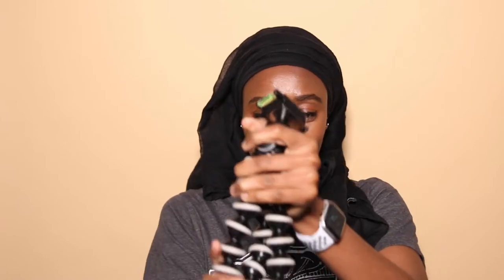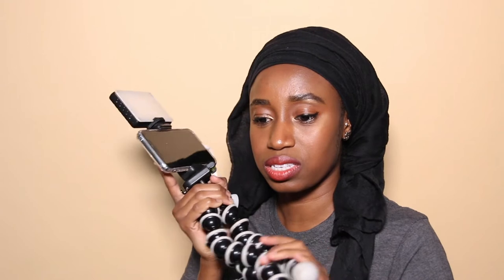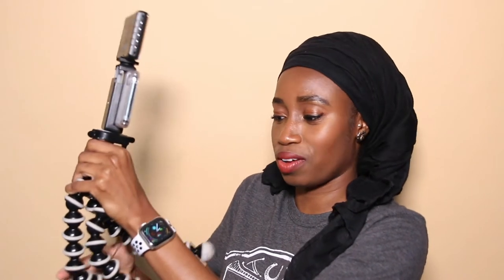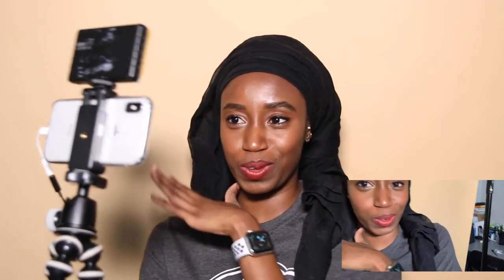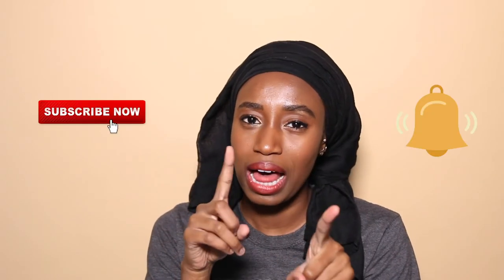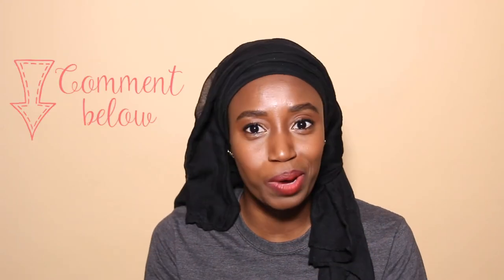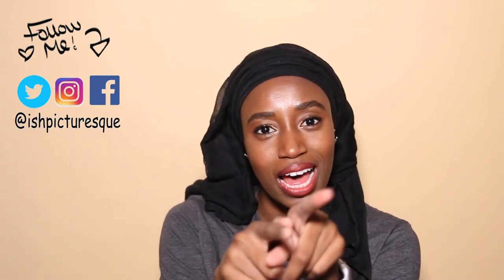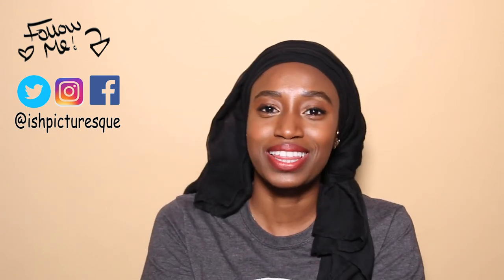My Simple Mobile Vlogging Setup | How to vlog with a phone for BEGINNERS on a BUDGET!!!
Hey Ish Fam!!!
Hope you are all doing amazing. In this video, I talk about my simple mobile vlogging setup that I do when I am on the go. This video is also great for those who have wanting to start a youtube channel as it shows you how to vlog with a phone for beginners. Let me know if you have any questions.

Love you guys & stay blessed!
xoxo

☆☆Equipment Mentioned in video☆☆
○ Mobile Phone
○ Joby Gorillapod
○ Lavelier Mic (Budget friendly)
○ Mini Tripod (options)
○ Mini Video Light (options): Aputure
○ Phone Clamp
○ Dongle (Apple)

☆ Equipment I use. ☆
Camera
○ Canon 5D mark 4
○ Canon 70D
Lens
○ Canon 85mm
○ Canon 50mm
○ Canon 24mm
○ Sigma 24-70mm
Tripod & Light Stands
○ Manfrotto Tripod
○ Joby Gorillapod
○ Impact Light Stand, Black (6')
Light
○ Generay Bicolor LED
Audio
○ Zoom H6 Recorder
○ Zoom H1n Recorder
○ Rode VideoMicro Compact Mic
○ Rode Lavelier Mic
Editing Software
Memory Cards and Storage
○ Sandisk Extreme SSD
○ Lacie 4TB Harddrive
○ Lexar 64GB memory card

xoxo
Ish